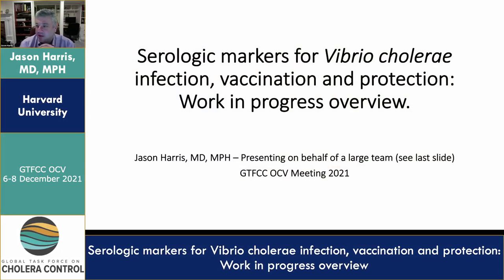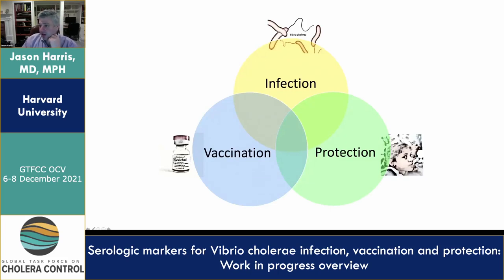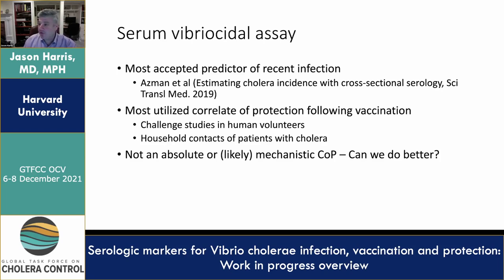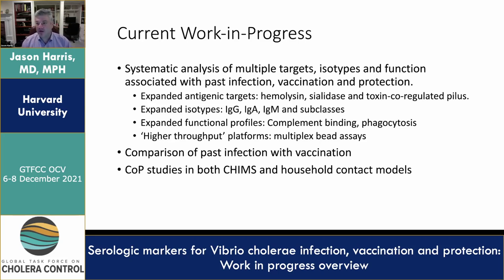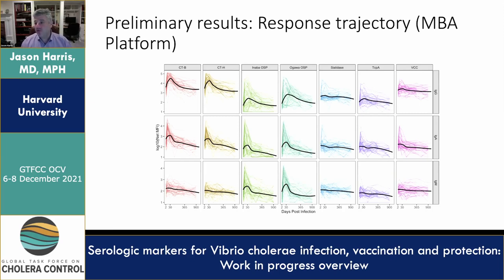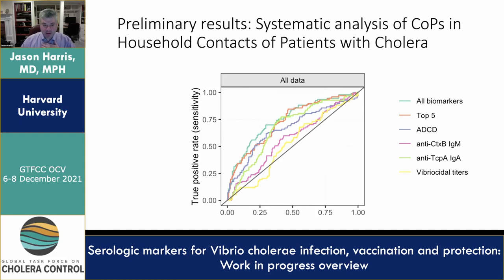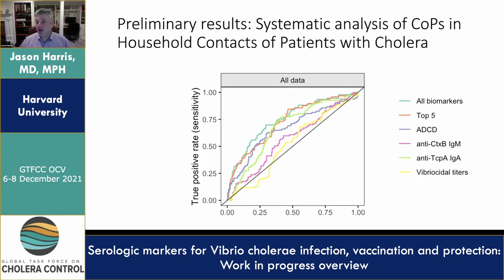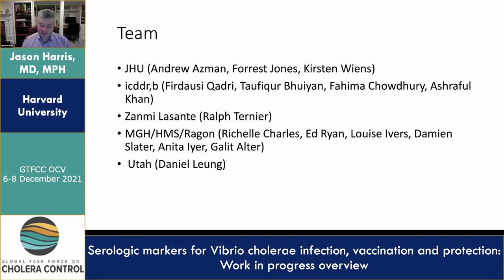Day 3 - Jason Harris